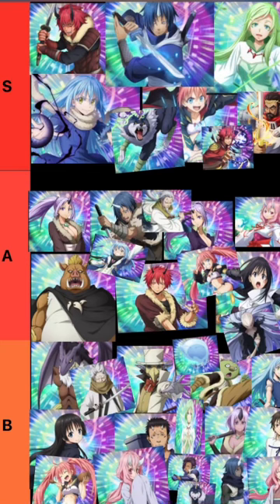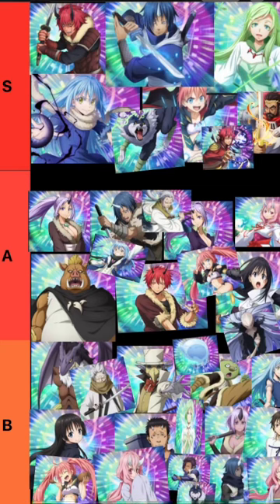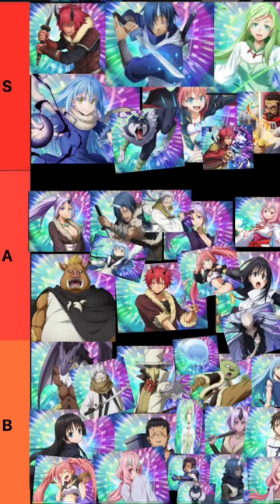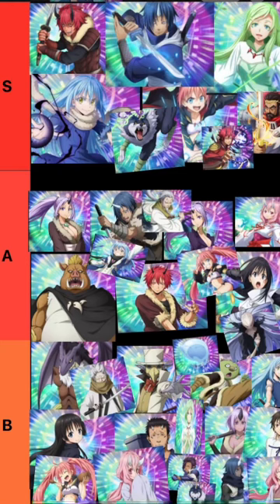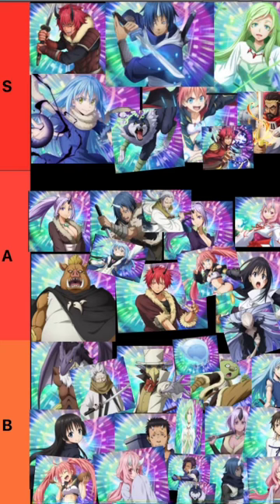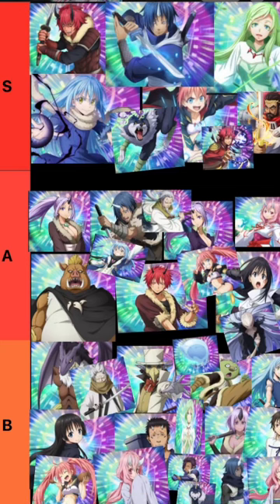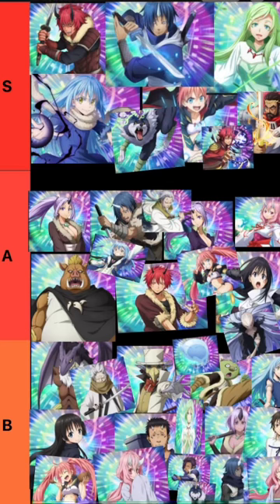Slime isekai memories my tier list for 5 star and 4 star characters